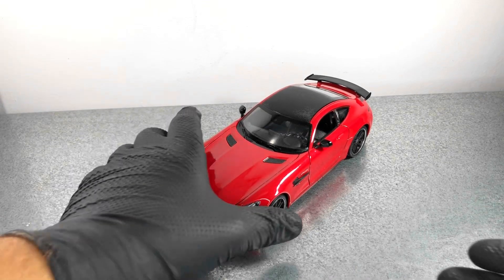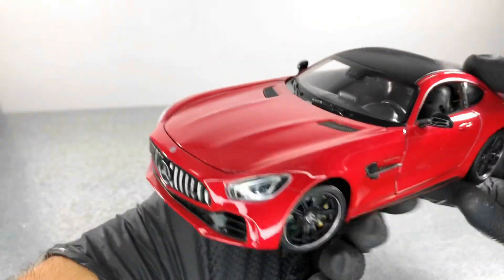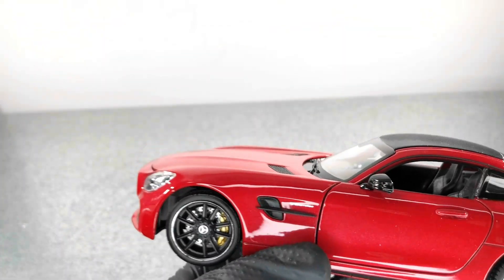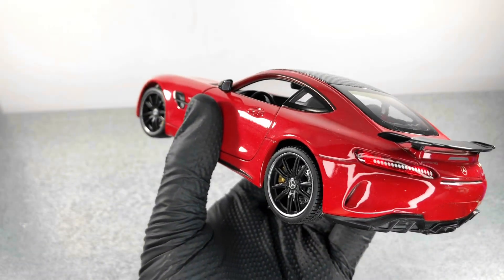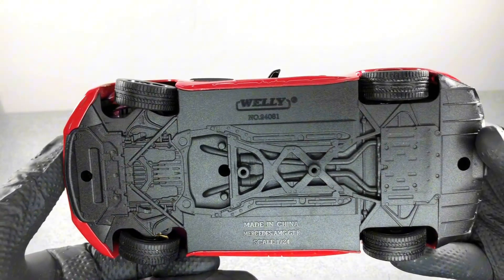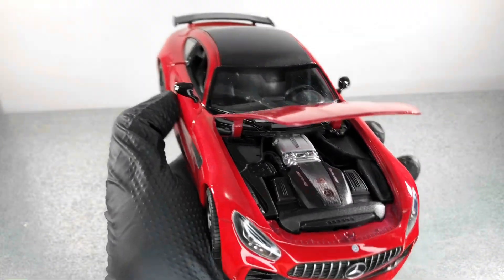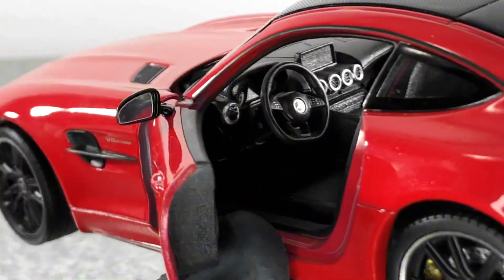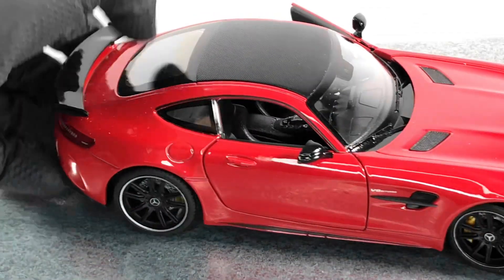Unleashing the Beast: Welly 1:24 Mercedes-Benz AMG GT-R (2017) Diecast Model Review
Embark on a journey into the realm of performance and style with our comprehensive review of the Welly 1:24 scale Mercedes-Benz AMG GT-R (2017) diecast model car. Join us as we meticulously dissect the mesmerizing details, flawless design, and extraordinary precision of this miniature masterpiece. From the fierce AMG GT-R aesthetics to the impeccable craftsmanship, we'll leave no stone unturned in our exploration of this collector's gem. Whether you're a Mercedes-Benz enthusiast or simply admire top-tier craftsmanship, this review is a must-see!